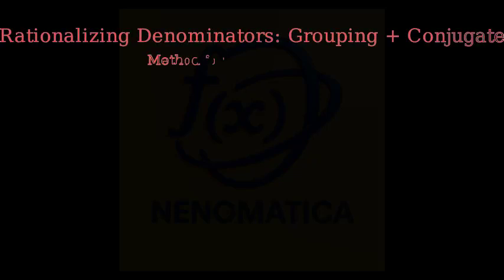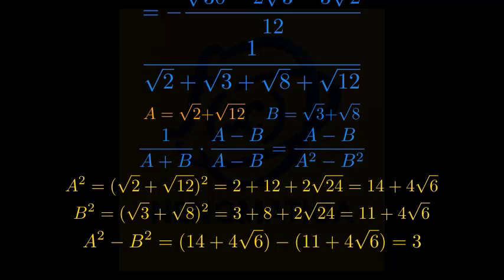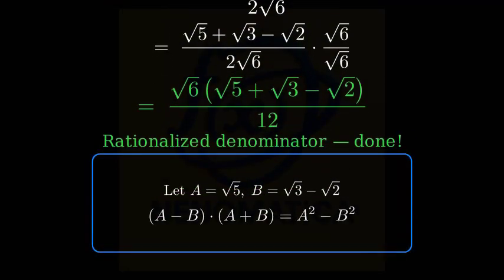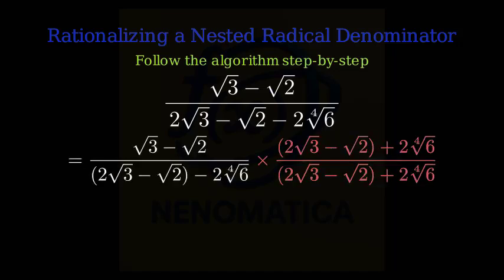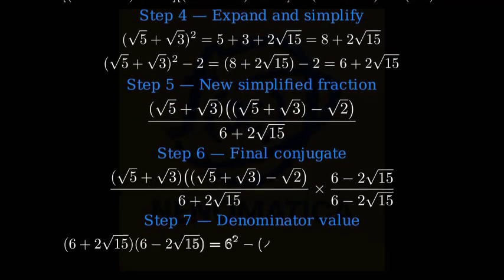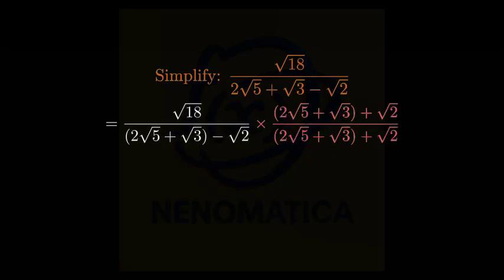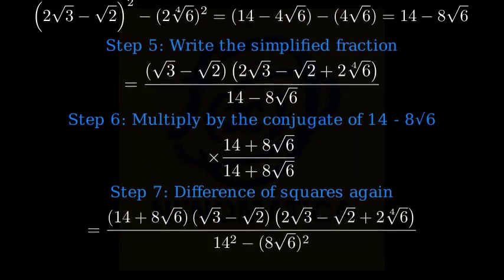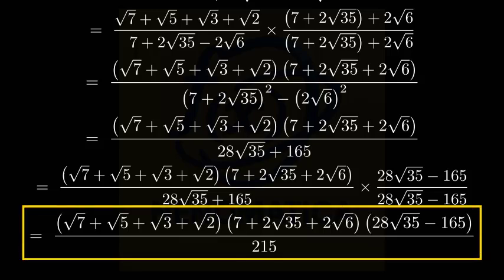Radicals 13-4: Rationalizing the Denominator | NENOMATICA